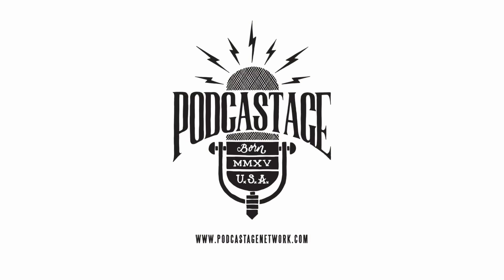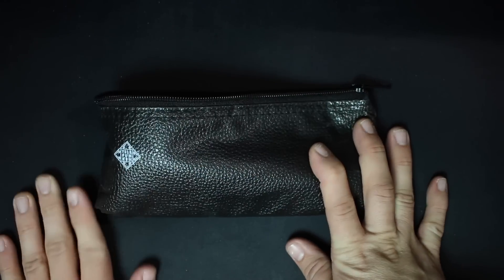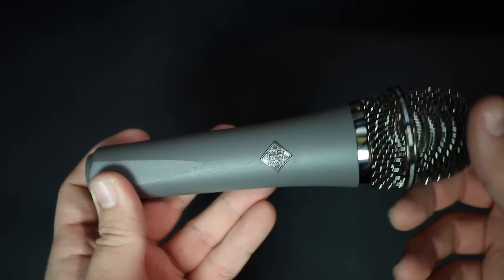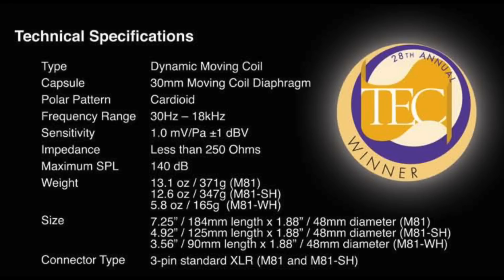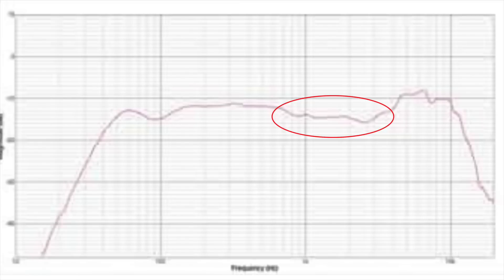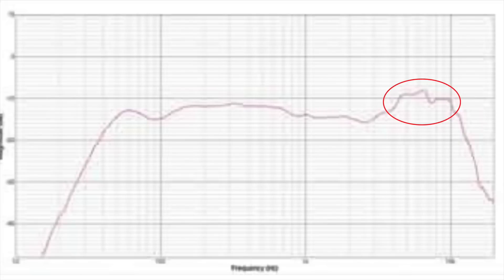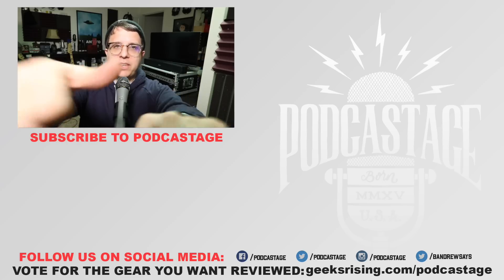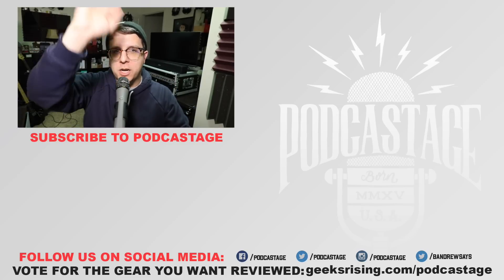Telefunken M81 Dynamic Mic Review / Test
Today I review the Telefunken M81, a universal handheld dynamic microphone. This is not a cheap microphone, but it sounds excellent. You’re getting a microphone that has a clean sound with excellent clarity, with a slightly recessed mid section, and rolled back low frequency section to help curb handling noise / plosives / proximity effect. If you’re looking for a live microphone for vocals, guitar, or wind instruments, then this is an excellent option.

00:00 - Intro / Price
00:37 - Setup / Disclaimers
00:51 - What’s in the Box
01:03 - Build Quality
01:25 - Specifications
01:41 - Polar Pattern Test
01:54 - Handling Noise Test
02:03 - Background Noise Test
02:10 - Distance Test / Proximity Effect Test
02:24 - Music Test
03:01 - Pros & Cons
03:40 - Conclusion / Recommendation
04:50 - Outro